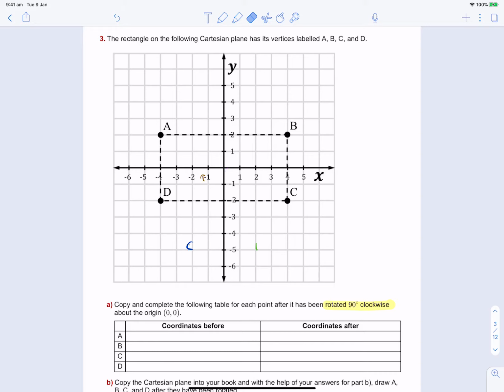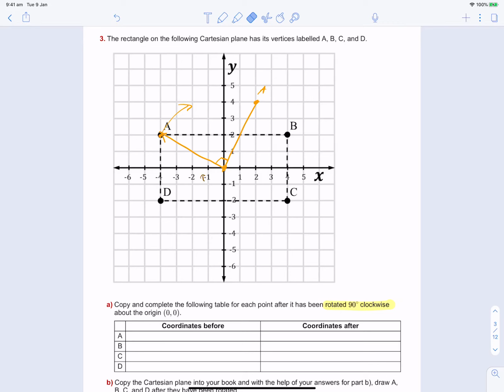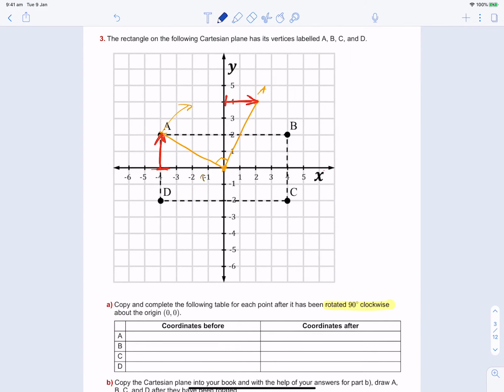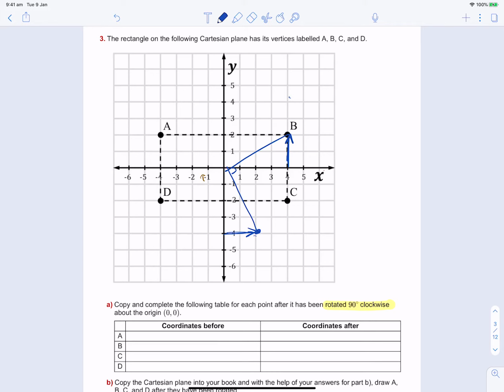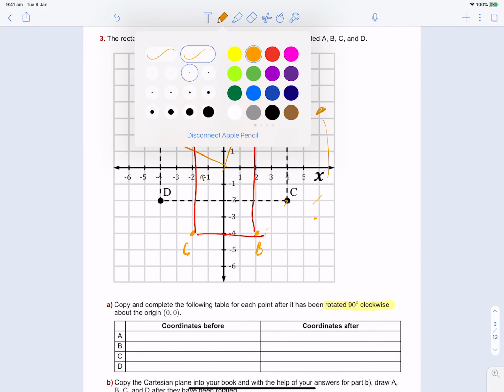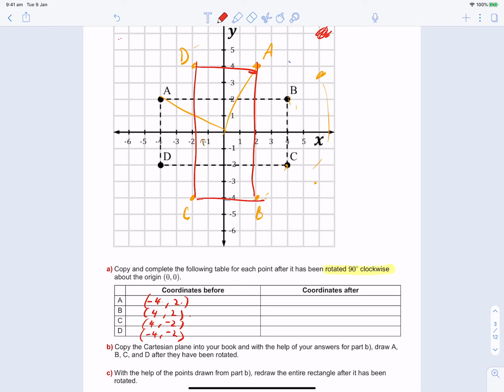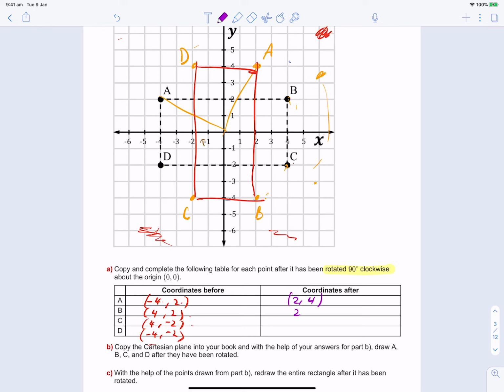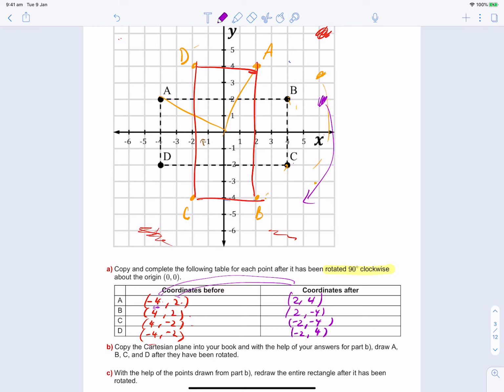Coordinate transforms Rotations